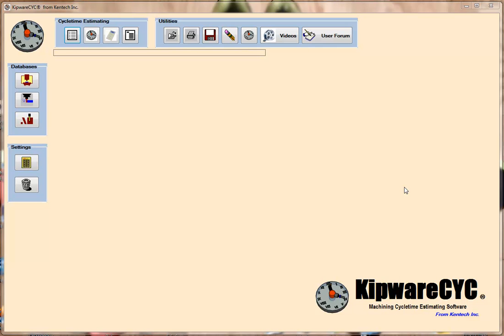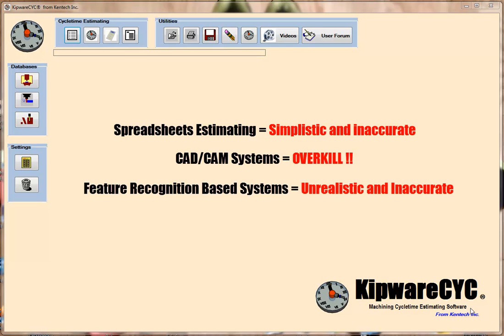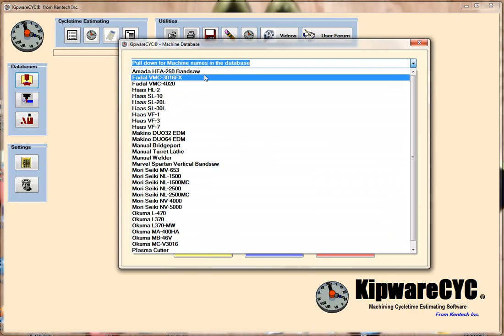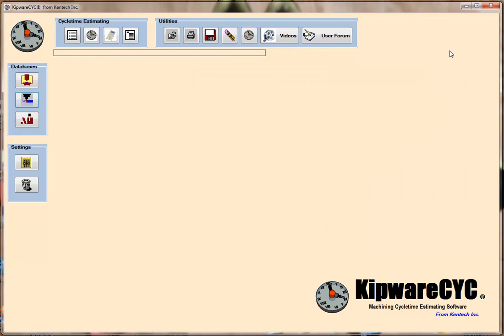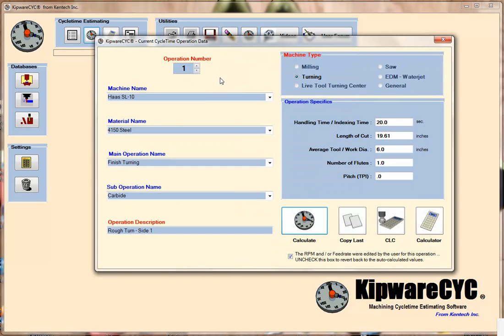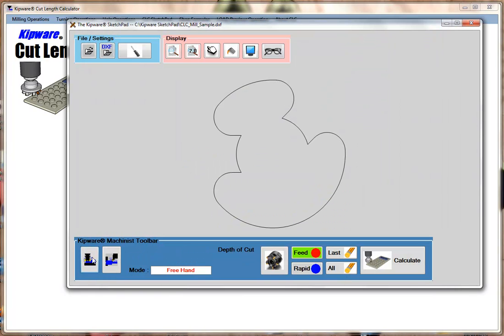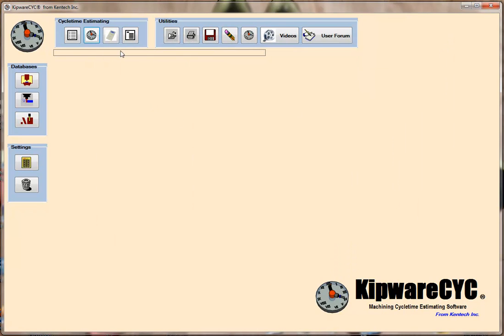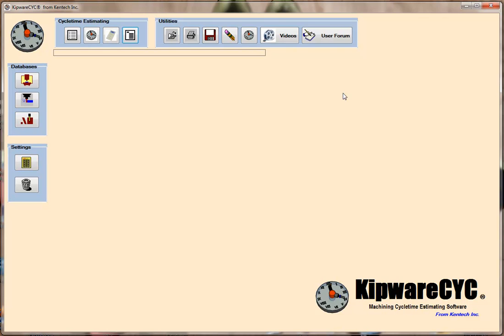KipwareCYC Presentation - Machining Cycletime Estimating Software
KipwareCYC assists clients with estimating machining cycletime to maintain the most important aspect of accurate cycletime estimating ... that the cutting parameters used in the estimate accurately reflect what happens on YOUR shop floor.